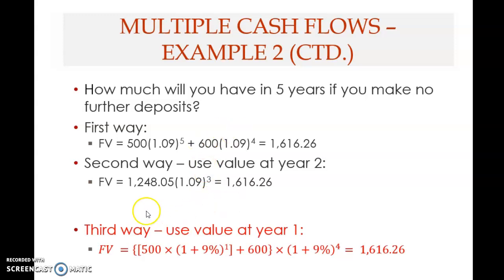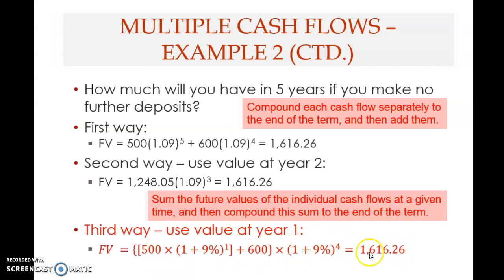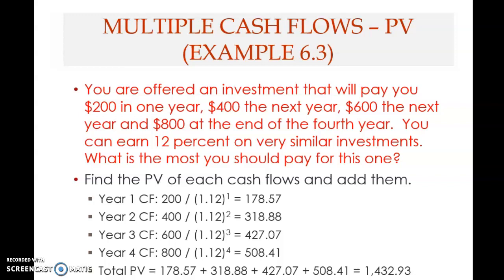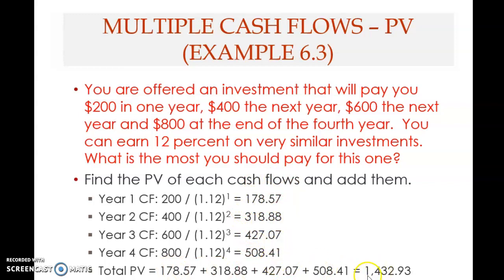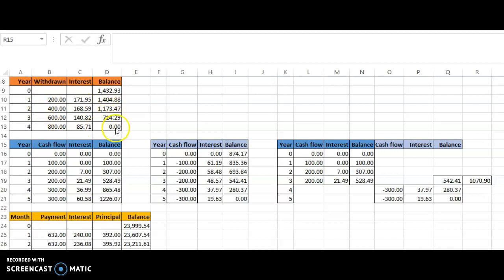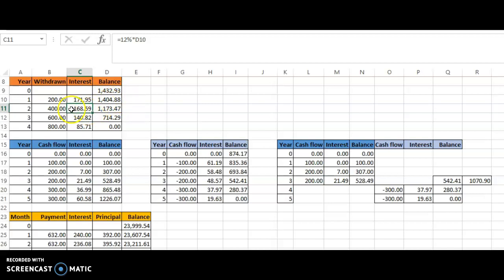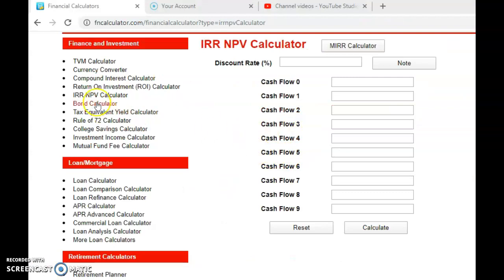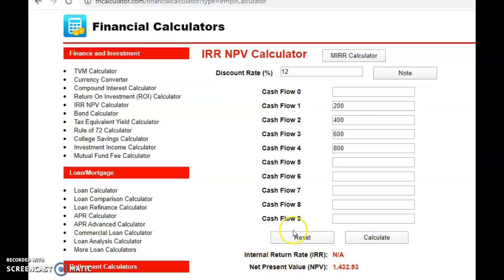Chapter 6 - Advanced Time Value of Money (Part 3)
This clip covers Chapter 6 – Advanced Time Value of Money – from Fundamentals of Corporate Finance, 12th edition, by Ross et al. (2019).
This third clip covers the following topic:
* Value of multiple cash flows (part 3)